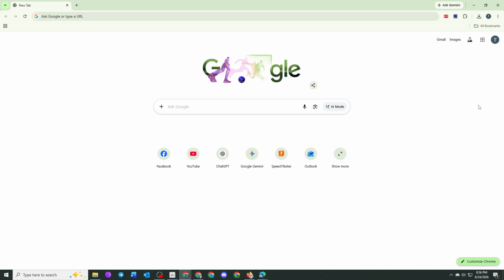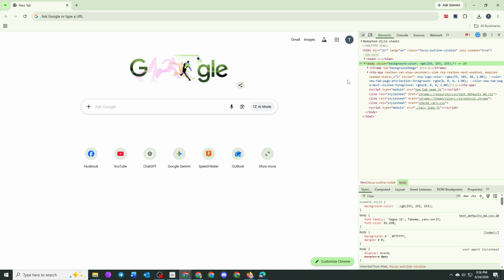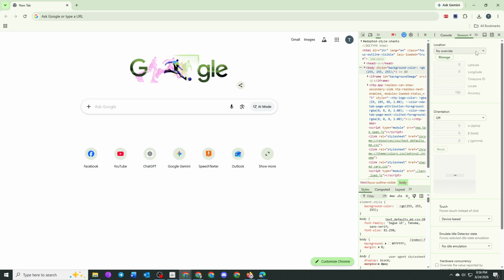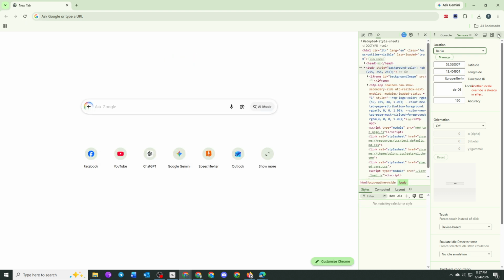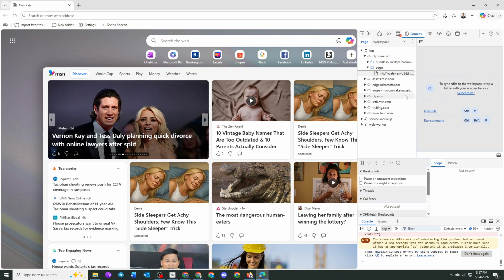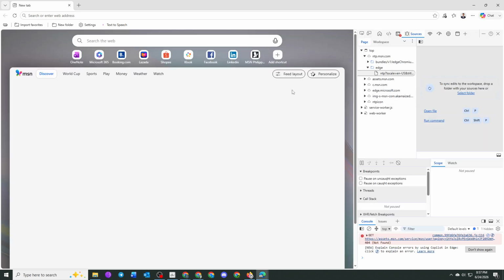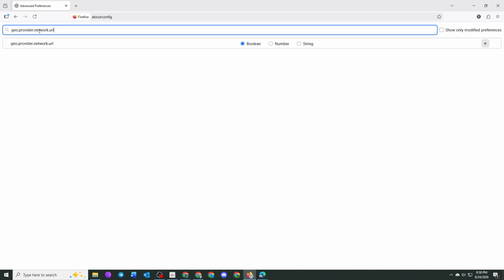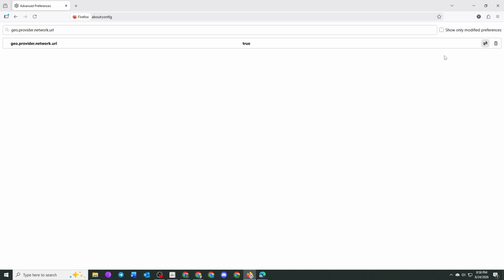How To Change Or Fake Location In Chrome, Edge, And Firefox [2026 Guide]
In this video, we delve into the exciting world of location spoofing in your favorite web browsers: Chrome, Edge, and Firefox. You’ll discover simple, step-by-step methods to change or fake your location, enhancing your online privacy and access to geo-restricted content. Whether you're looking to explore global content or simply keep your browsing activity private, this guide has you covered.

By the end of this tutorial, you'll be equipped with the skills to easily manipulate your location settings.